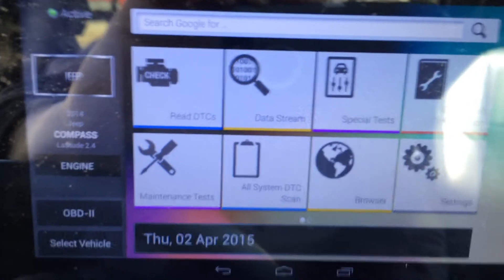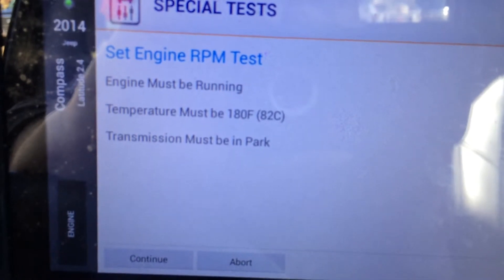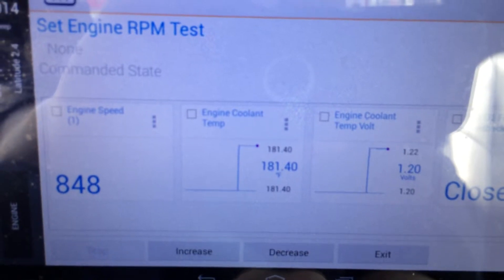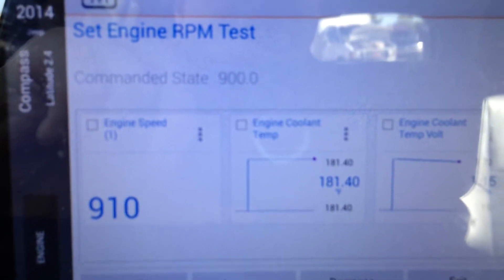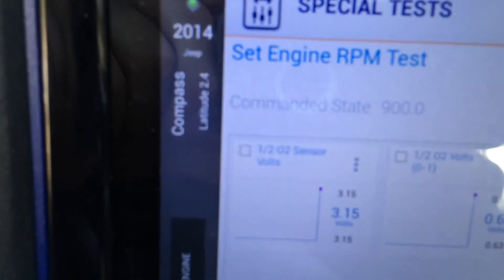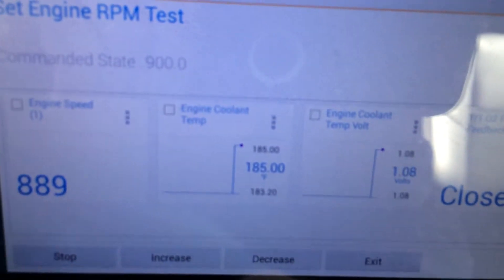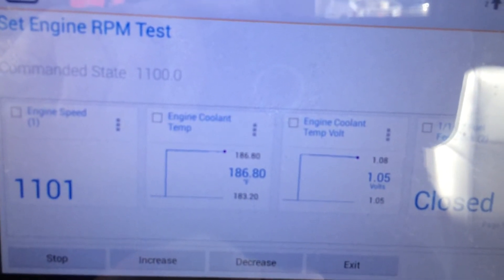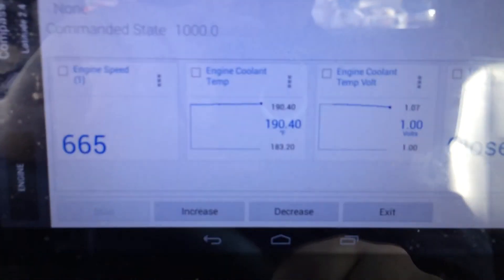2014 Jeep Compass - Set Engine RPM Test with OTC Encore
Watch a Set Engine RPM test on a 2014 Jeep Compass using OTC Encore with Bravo 2.0 re-engineered software. Engine Speed, Engine Coolant Temperature, O2 Sensors and O2 Signals are reviewed.